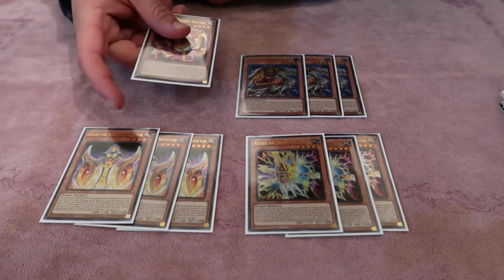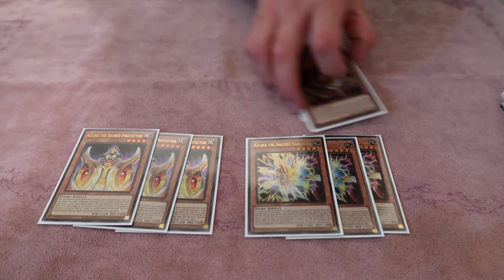*Yu-Gi-Oh! YCS PASADENA! TOP 64 ISHIZU TEARLAMENT DECK PROFILE! 11/8/2022!*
HELLO EVERYONE!! I HOPE YOU ENJOY THIS PROFILE AND LOOK FORWARD TO MANY MORE! I DID BUBBLE THIS YCS AND I DO LOOK FORWARD TO ATTENDING MORE AND IMPROVING MY SKILL SETS TO SHOW TOPPING PROFILES :)